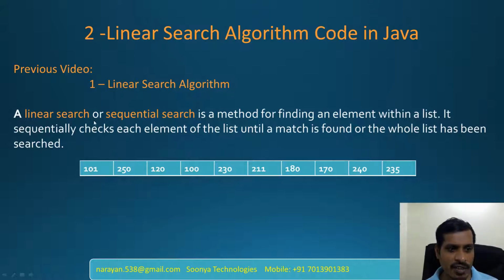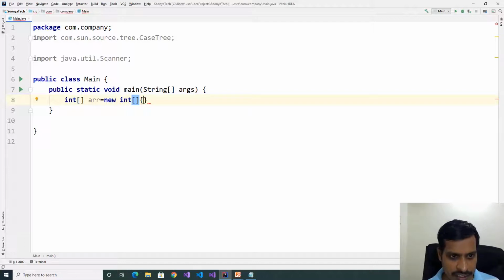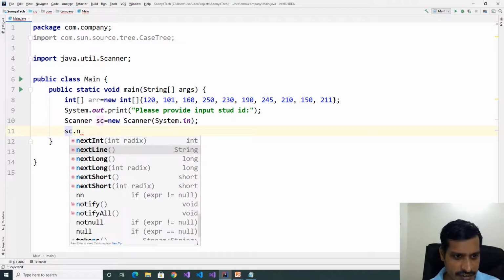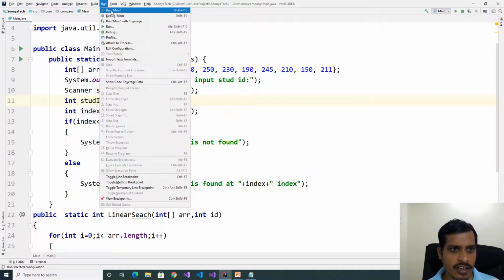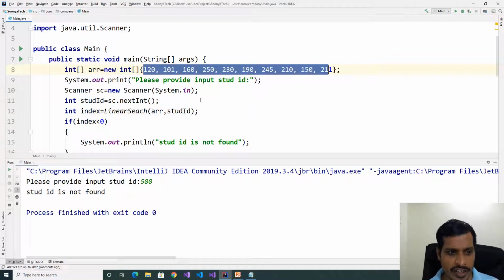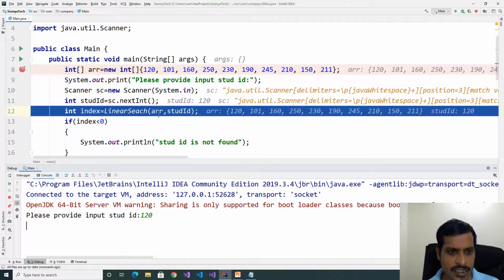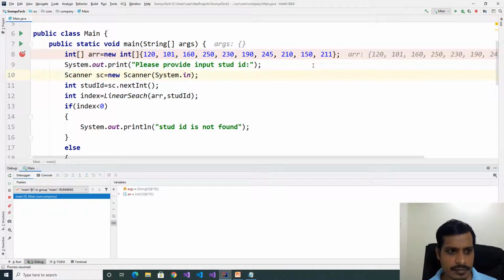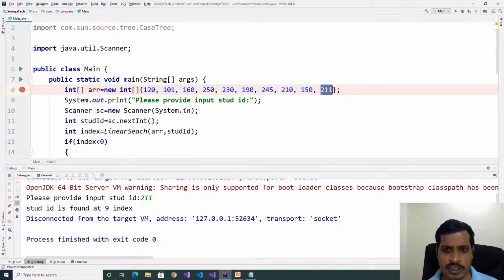2 -Linear Search Algorithm Code in Java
A linear search or sequential search is a method for finding an element within a list. It sequentially checks each element of the list until a match is found or the whole list has been searched.
We have discussed Linear Search code with Java in this video but logic is common for any programming language.
Time Complexity:
   Best Case: O(1)
   Average Case: O(n/2)
   Worst case: O(n)